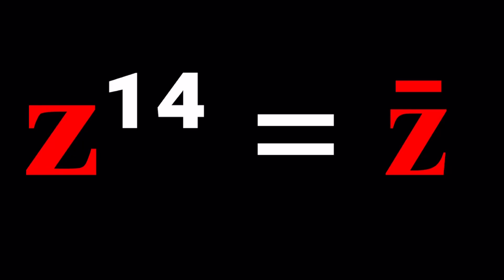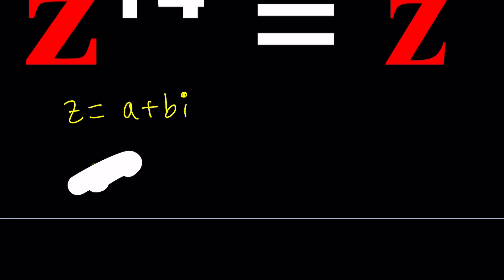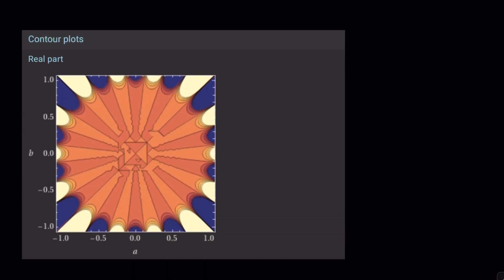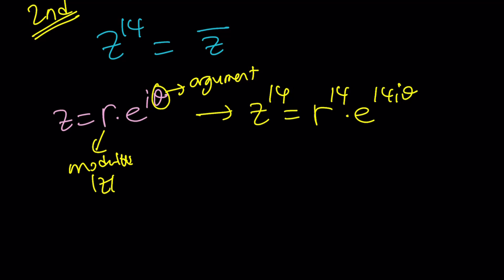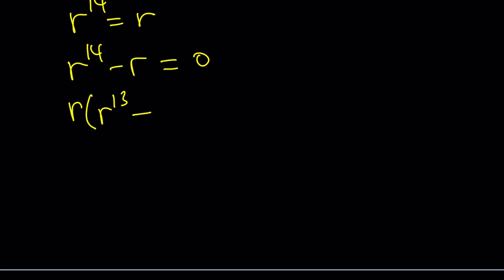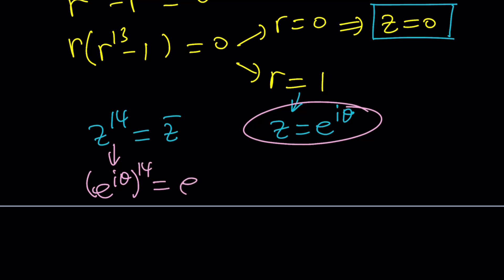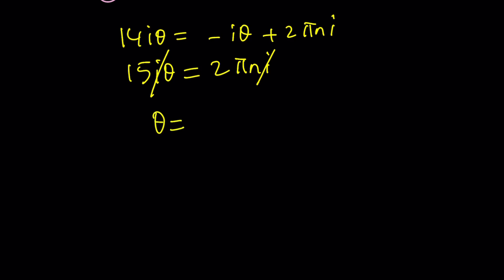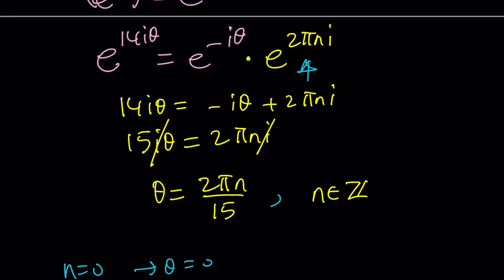A Quatrodecic Equation | Problem 290